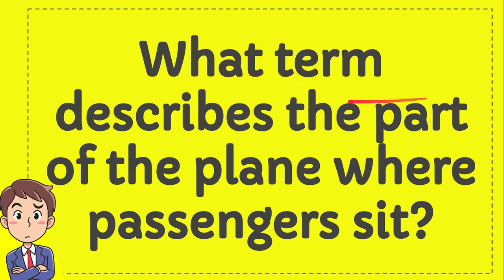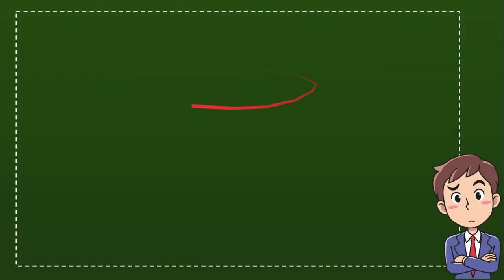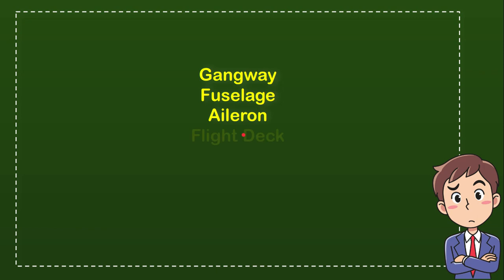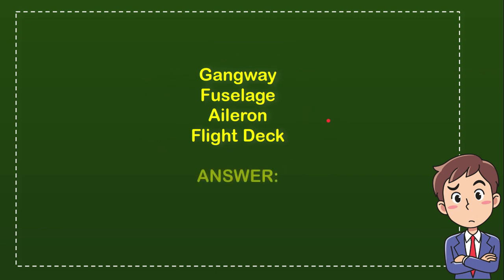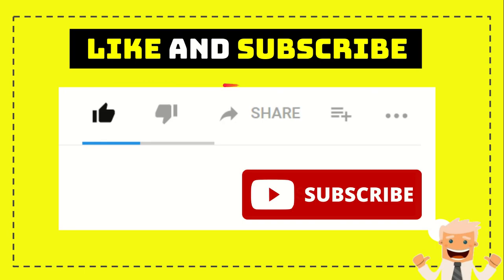What term describes the part of the plane where passengers sit?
WHAT TERM DESCRIBES THE PART OF THE PLANE WHERE PASSENGERS SIT?. This video will give you a 'Straight To the point' information / answer / solution of : What term describes the part of the plane where passengers sit?.

Here in How Convert we provide a lot of useful information that will make your day better because you will get a lot of fantastic knowledge like this video : (What term describes the part of the plane where passengers sit?), and there are a ton other full of knowledge videos.

You can also help other people to comment in comment section if you think that there is important/interesting information that is not covered by this video What term describes the part of the plane where passengers sit?